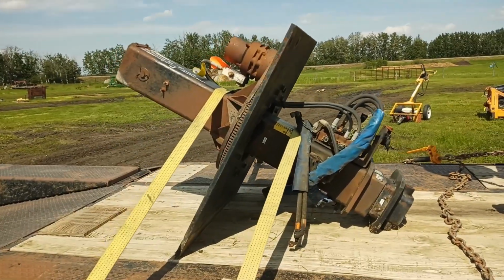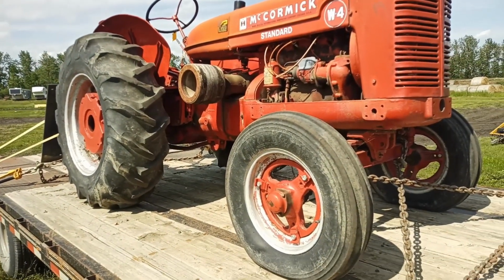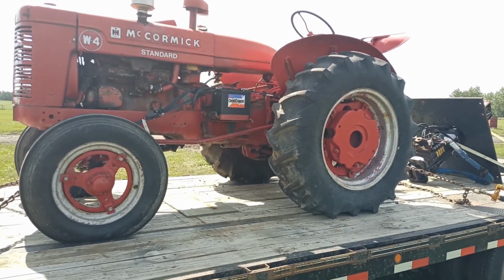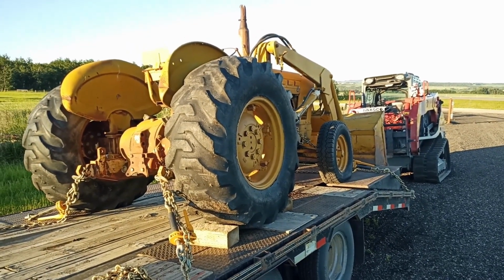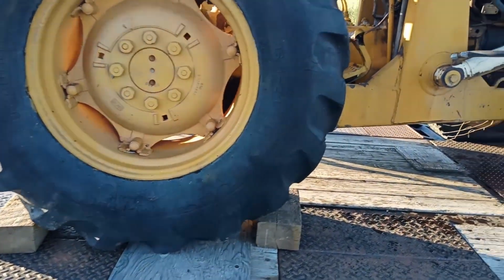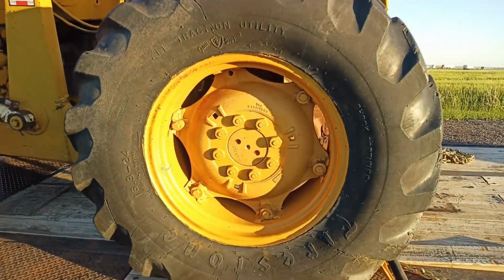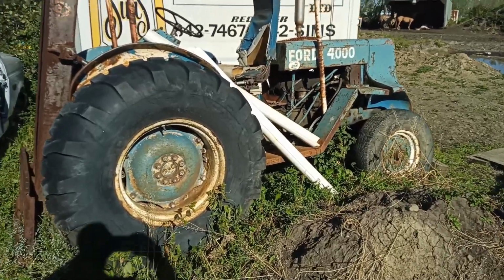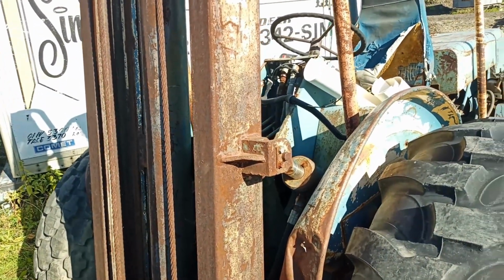July auction Finds - Project parts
I pick up some more auction finds and parts for a future project